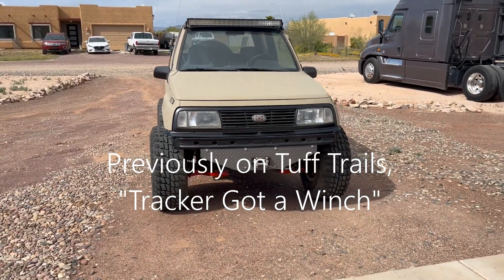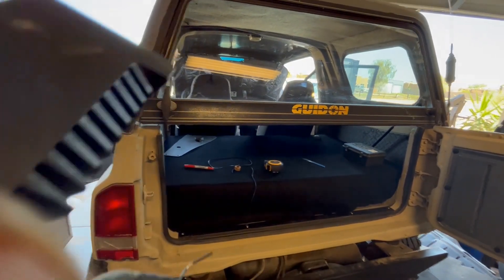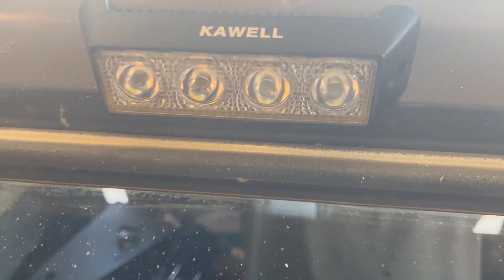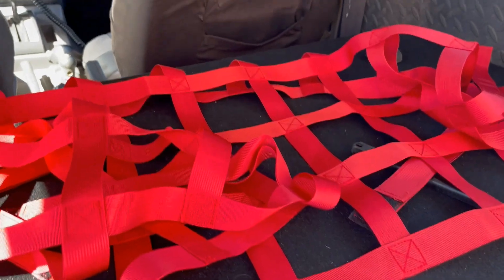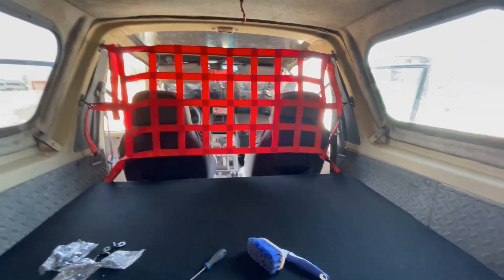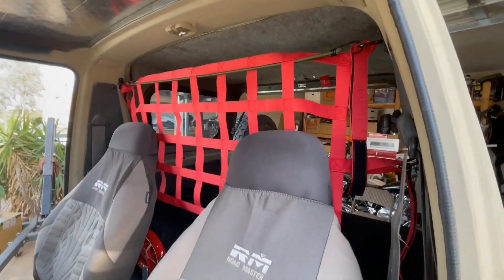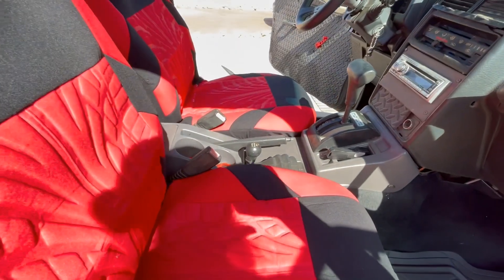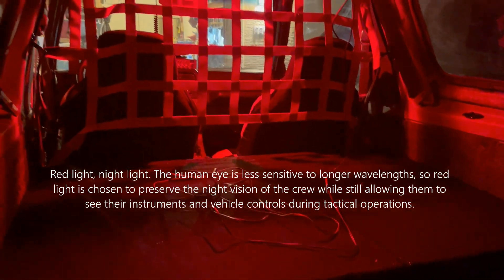S2 E10 Geo Tracker Interior Mod's and Upgrades Part 4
In this episode we continue with the 94 Tracker Resurrection while still working on the interior.  This episode includes a new high power back-up light, Cargo net install with "D" rings, seat covers and new floor matts as well as a Tactical Red dome light.

Suzuki Sidekick, Geo Tracker, Vitara and Escudo

PARTS AND ACCESSORIES FOR YOUR GEO TRACKER, SUZUKI SIDEKICK, SUZUKI VITARA AND SUZUKI ESCUDO

Armor All 4-Piece Gray Rubber All-Season Trim-to-Fit Floor Mats
Motor Trend Flex Tough Trunk Shield Cargo Liner Car Mat for Back of SUV,
Car Seat Covers for Front Seats, Breathable Waterproof Polyester Vehicle Seat Protectors
LED Bulbs for Car Interior dome light
JCHL D Rings Tie Down Anchors Hooks
Spring Shocks Lift Support
Cargo Cover Net
120PCS Car Bumper Retainer Clips & Nylon Fasteners
Nilight 6 Pack Rocker Switches with Night Glow Stickers
GOOACC Nylon Bumper Fastener Rivet Clips
Door Window Crank Handle Winder Car Door Accessories (Red)
Rust-Oleum 279177 Camouflage 2X Ultra Cover Spray Paint
260 watt, 6x9 Inch Dual Marine Speakers - 2 Way Waterproof and Weather Resistant
BESTEK 150W Power Inverter 12V to 110V Voltage Converter Car Charger Power Adapter
KAWELL LED Light Bar 12W 4.2 Inches Flood LED
Greatek 42inch 240w Curved Led Light bar
Black Chrome Kit
5x5.5 Wheel Spacers 2 inches with 1/2-20 Studs,
High Performance Replacement Electric In-tank Fuel Pump w/Installation Kit For Multiple Models E8023